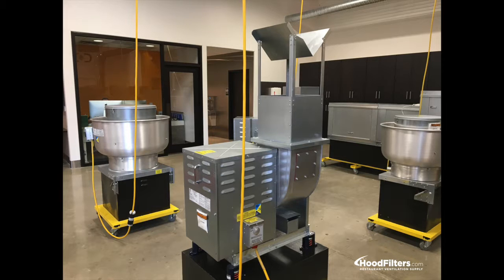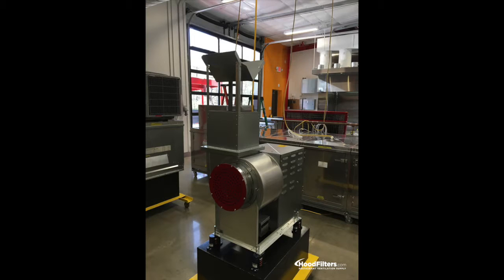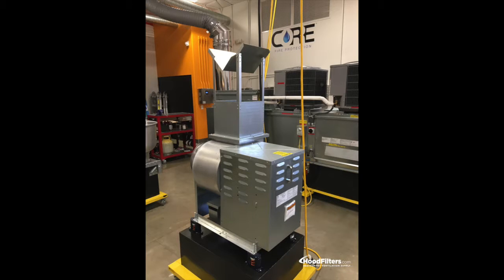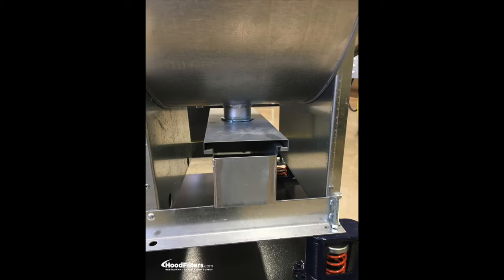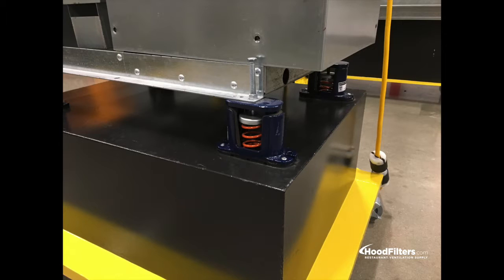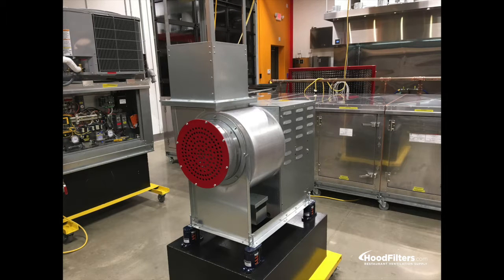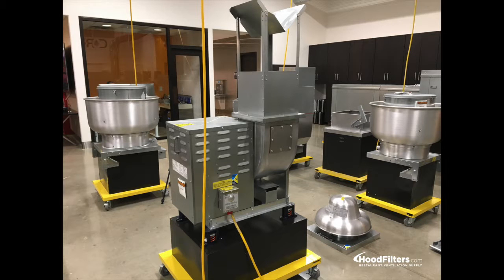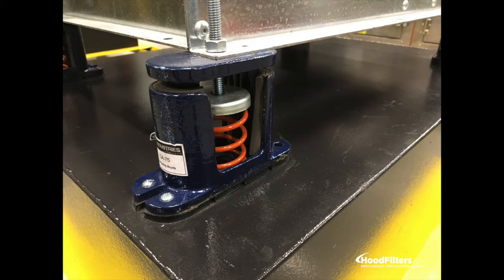What is a Side Inlet Utility Set Exhaust Fan?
View our selection of upblast exhaust fan utility sets for commercial kitchen ventilation systems:

Watch this short video to learn more about the Side Inlet Utility Set Exhaust Fan. It features an open drip proof motor and is designed for use as either general ventilation or grease ventilation in commercial kitchens.

The Side Inlet Utility Set Exhaust Fan is UL listed and made in the USA. It has a standard heat slinger and heavy-duty pillow block bearings. Double groove pulleys come standard for motors that are 2HP and above. The sturdy aluminum wheel is rated to 350 degrees. Standard pivot plates allow for easy belt adjustment on this belt drive exhaust only fan. This fan offers truly high power performance and can even be used in high static pressure applications.

The Side Inlet Utility Exhaust Fan has a 2” grease drain that can be configured vertically, horizontally on the left or horizontally on the right. Additional features include a discharge extension assembly, a flanged grease duct connection, a grease collection cup.

The vented motor cover is tightly sealed in continuous housing for protection from extreme weather. The scroll and motor compartment are connected to provide additional support to the structure. An isolator vibration kit is also included.

The clean out door provides easy access to the motor from three sides making cleaning, inspection and maintenance both easier and safer. An emergency disconnect switch comes standard.

With so many options out there, it’s nice to know that the product specialists at HoodFilters.com are always available to help you decide what exhaust fan is right for your needs. Selecting an exhaust fan for your ventilation system is an extremely important decision. It will help ensure a system that will provide your commercial kitchen with years of trouble-free service. Choosing the right fan configuration will also improve the air quality of your kitchen and restaurant.

In addition, it’s also very important to maintain and clean your Side Inlet Utility Set Exhaust Fan on a regular basis. Routine upkeep will help you avoid major issues including negative pressure and backdrafting.

The Side Inlet Utility Set Exhaust Fan comes in five standard size configurations with CFMs ranging from 2000 to 6000 and 1.5 to 5 HP motors. Don’t see what you need? Custom configurations are available.